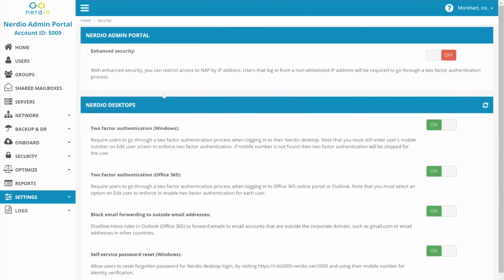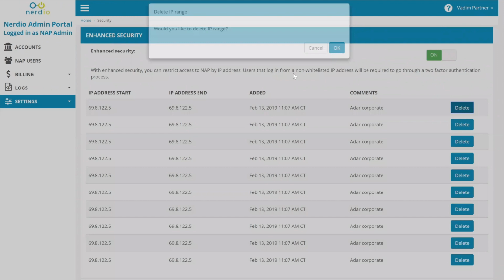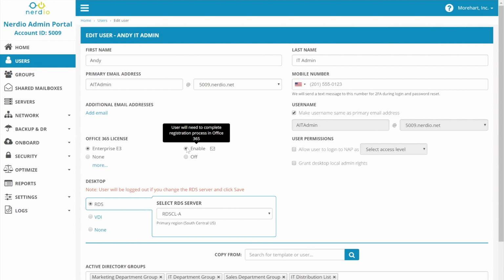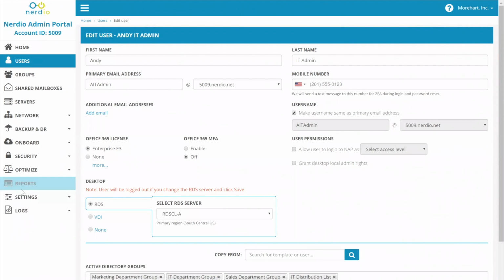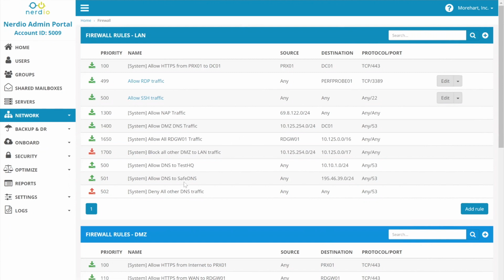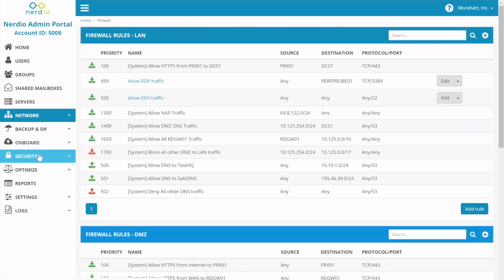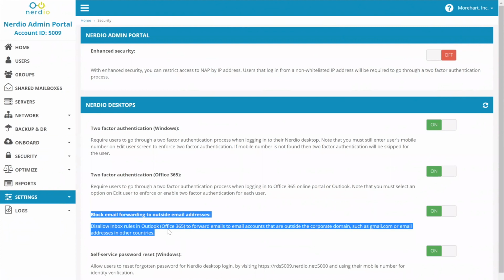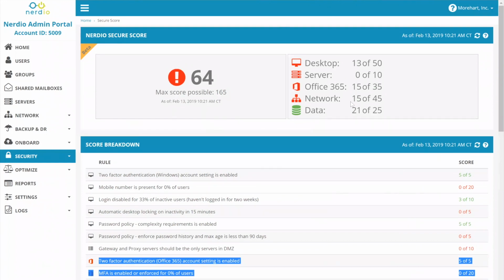Nerdio Fundamentals – Security Components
In this session we'll talk about one of the most frequently asked about topics when it comes to Microsoft Azure and Nerdio for Azure, security components. Building a successful cloud practice in Microsoft Azure requires having a strong foundation in security fundamentals, as it is something your customers will not just ask about, but demand. We'll dive into multifactor authentication in the Nerdio Admin Portal and in Office 365, self-serve password reset, content filtering, encryption, and much more.